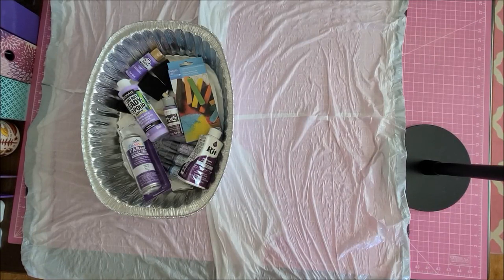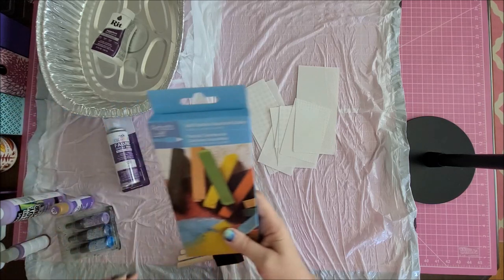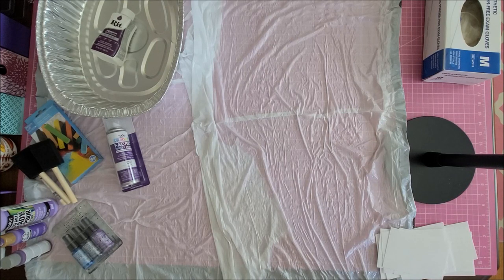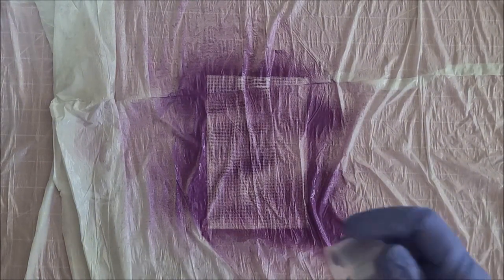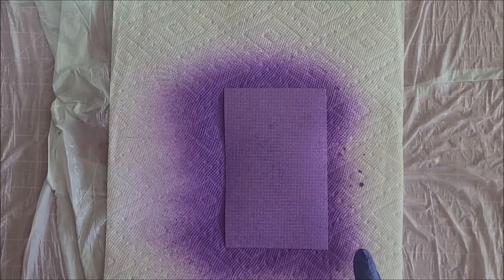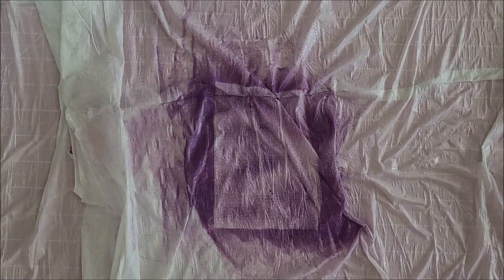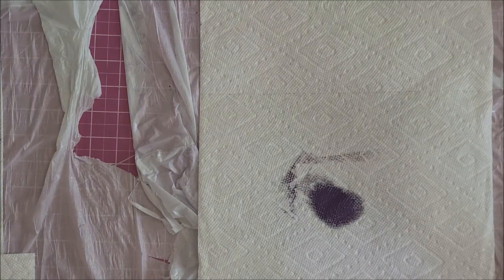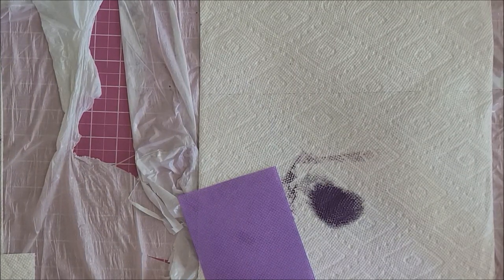Coloring Perforated Paper ~ Distress Oxide~Fabric Paint~Rit Dye~Acrylic Paint~Artist Pastels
I stitch on perforated paper now mostly, instead of fabric, because of ease of seeing the holes (don't need a lamp or special light), I can stitch in hand (versus having a hoop/q-snap/scroll rods) and it is also easier to finish into a junk journal page or scrapbook page.  I have some paper linked below.  I once in a while color the white paper with Copic alcohol markers to make it colored.

2022 Summer issue of Punch Needle & Primitive Stitcher (contains Hello From Liz Mathews pattern):

Three Birds Lane on Etsy where I bought my junk journals: